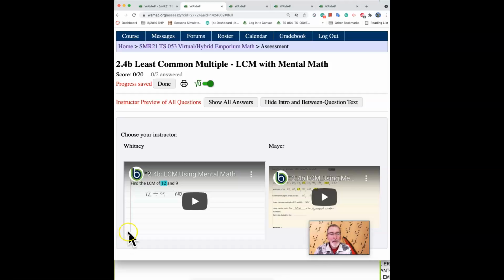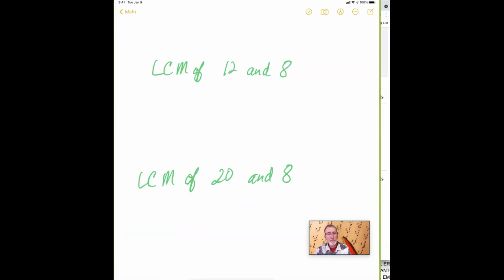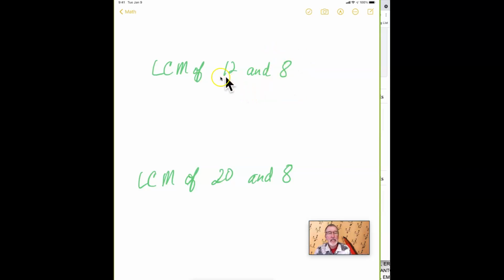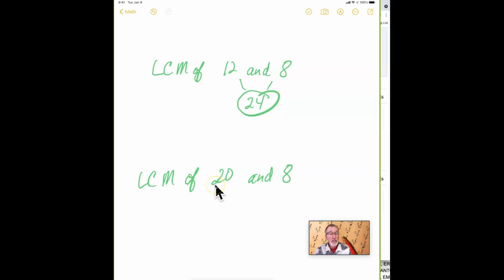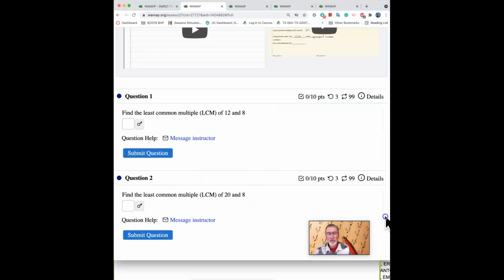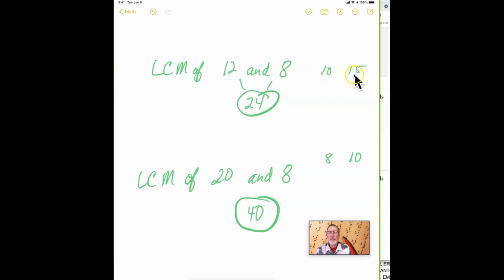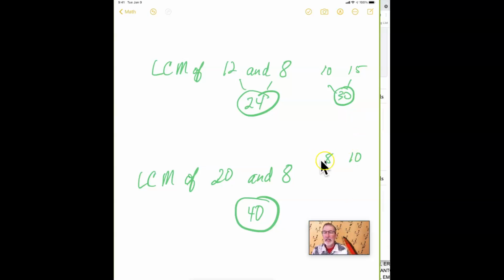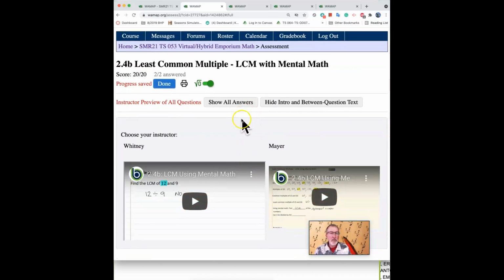WAMAP Unit 2.4b LCM Mentally